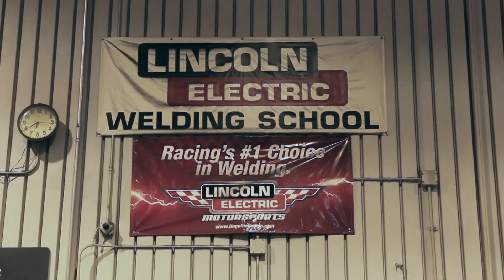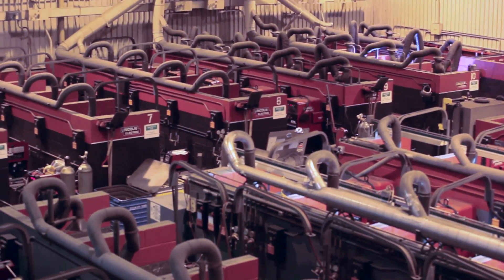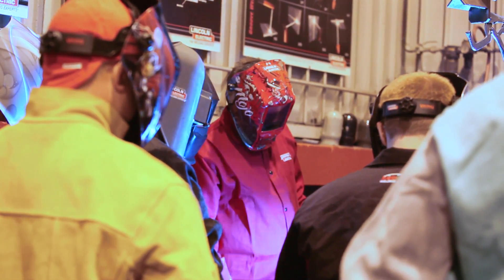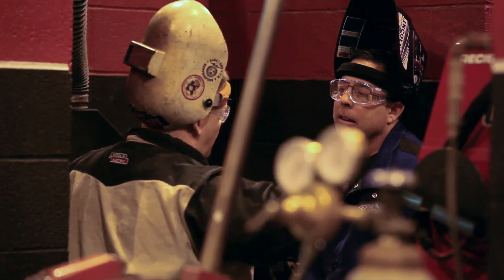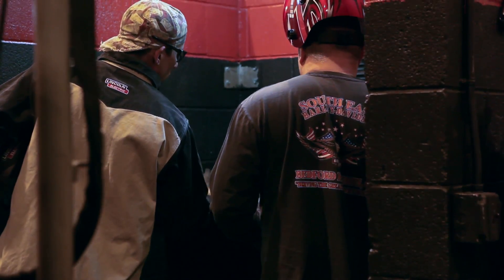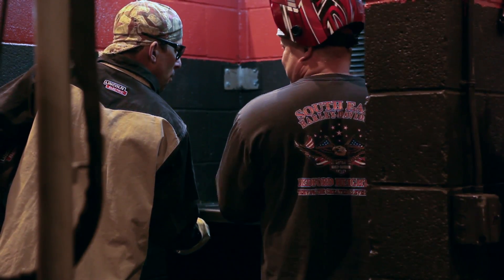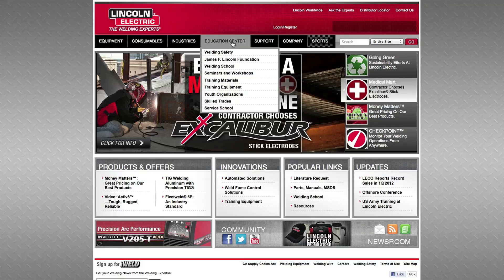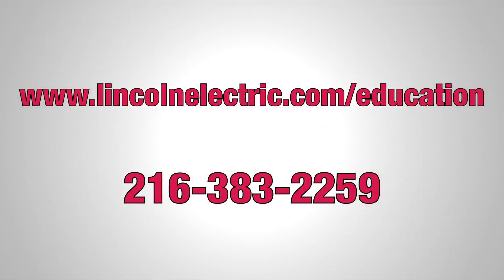Teacher Observer Program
Lincoln Electric wants to make sure that welding educators around the world have access to the best and most up-to-date information on the industry. That's why Lincoln gives teachers the opportunity to take one free course each year at our welding school in Cleveland, OH.  To learn more about the program, go